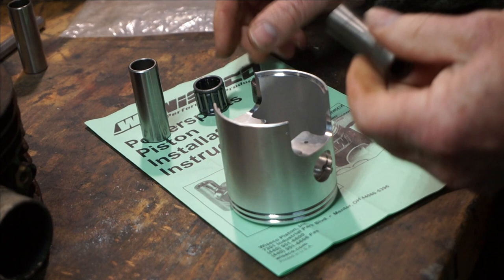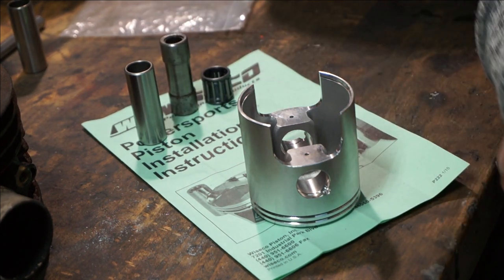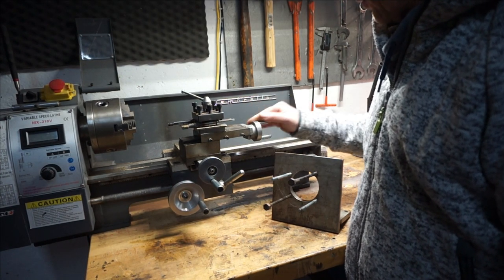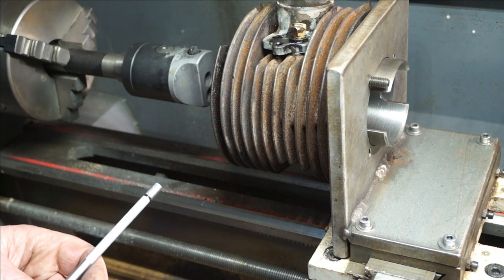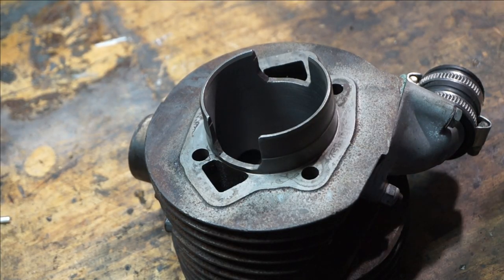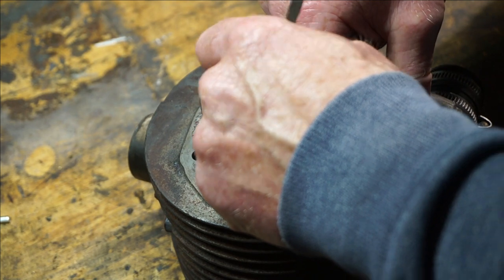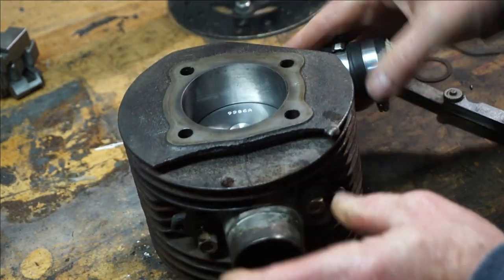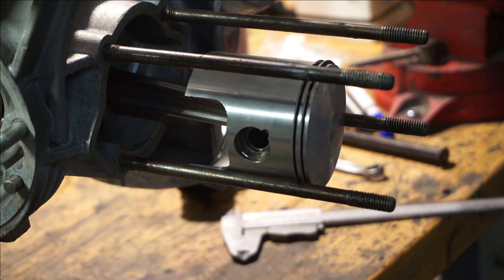LAMBRETTA TV 175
REBORE TV 175 BARREL WITH A WISECO SKIDOO PISTON